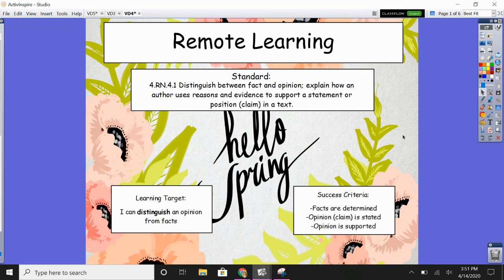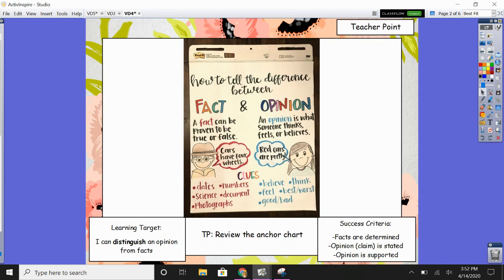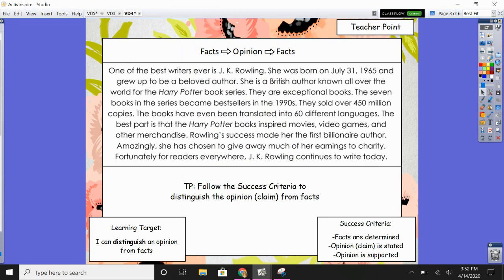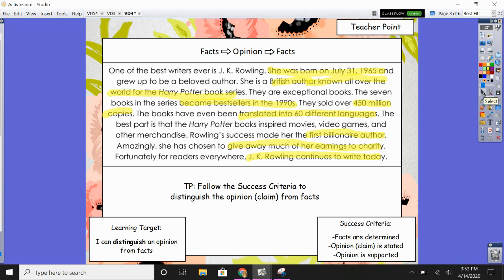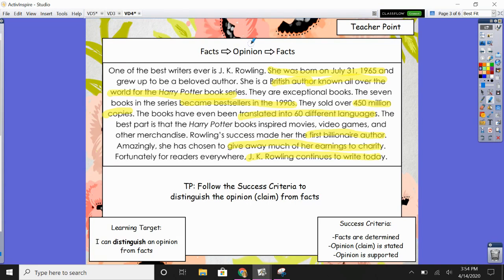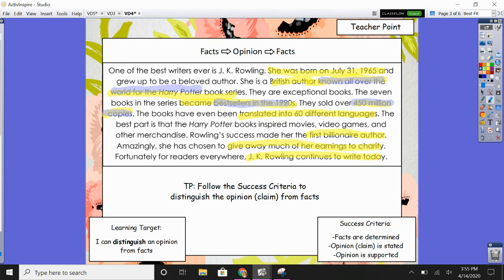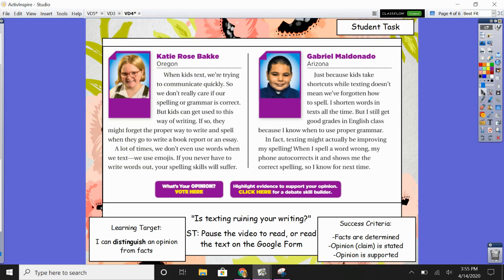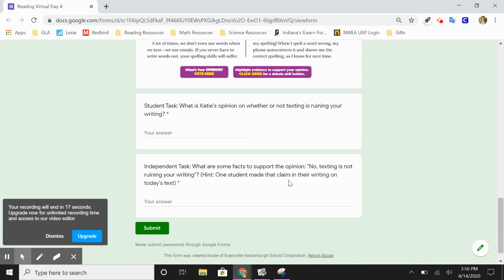Reading Virtual Day 4